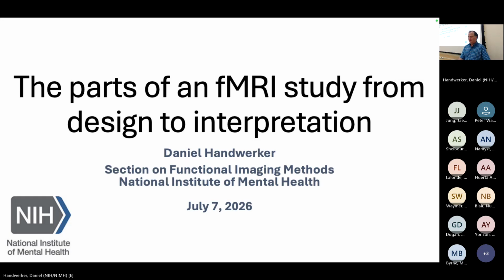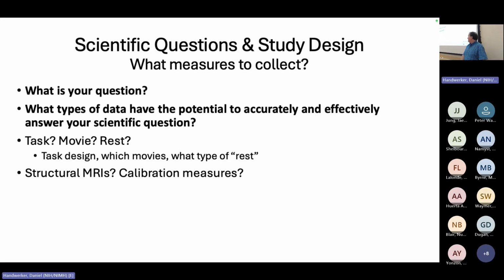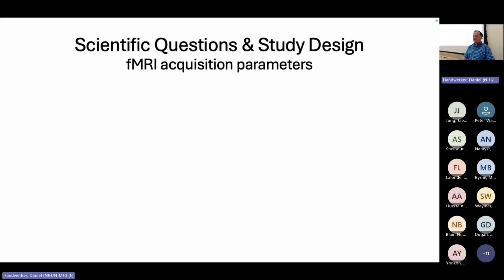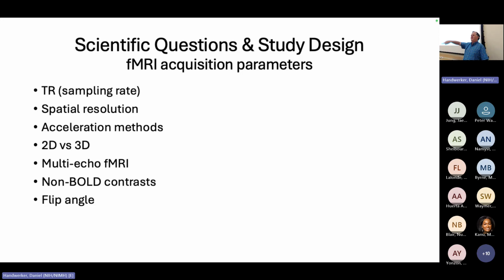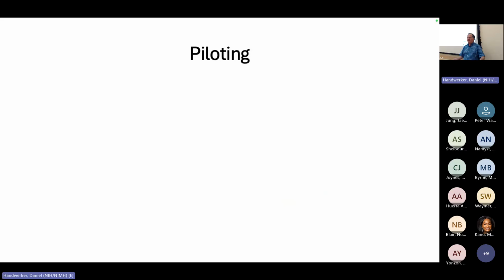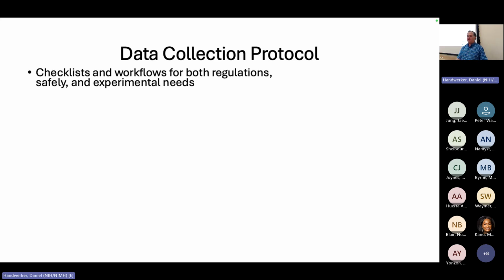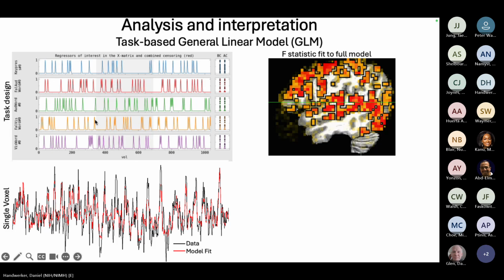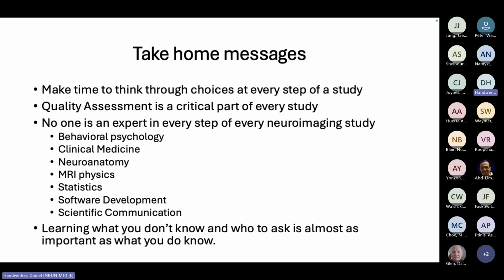Summer Course 2026: 05 The parts of an fMRI study from design to interpretation by Daniel Handwerker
Dr. Dan Handwerker walks through the entire lifecycle of a functional MRI (fMRI) study, offering critical advice for researchers at every stage. Moving beyond the early days of simply putting a task in the scanner, this talk emphasizes a thoughtful and rigorous approach to neuroimaging research.